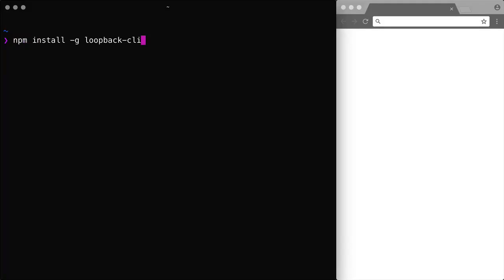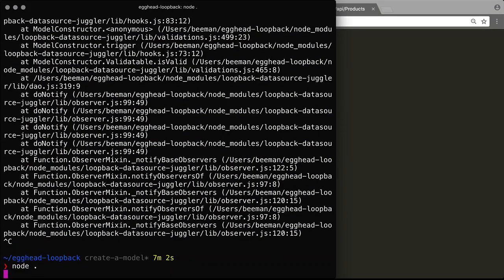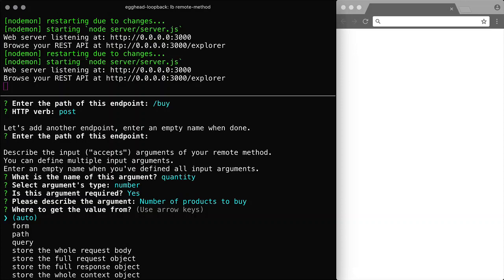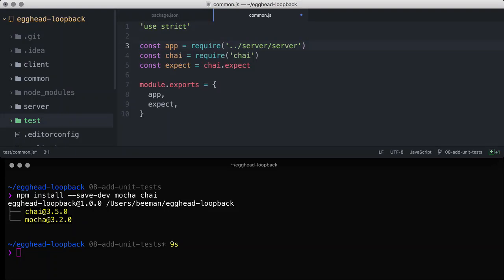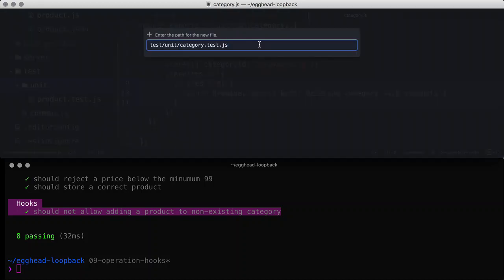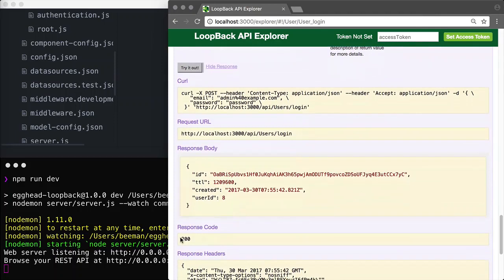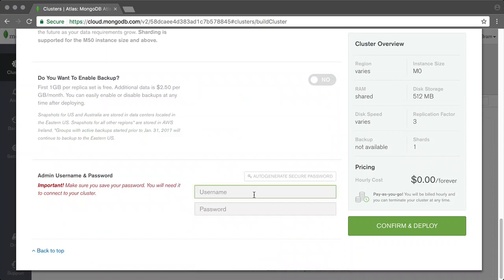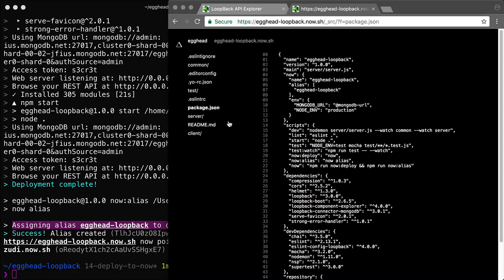build a node js rest api with loopback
00:00 - Initialize a loopback nodejs project through the cli
01:17 - Create a model in loopback
04:18 - Persist inmemory data to a file when developing nodejs loopback apis
05:02 - Setup a development mode in loopback api using nodemon
05:32 - Create a relation between 2 models in loopback
08:32 - Define a remote method on a model in loopback api
10:50 - Add validation rules to a model in loopback api
12:59 - Add unit tests to a loopback api project
16:20 - Add operation hooks to a model in loopback api
18:59 - Configure acls to protect the loopback api
21:59 - Create a bootscript to run code at the start of a loopback api
24:36 - Create a mongodb datasource in loopback
26:20 - Create a free database on mongodb atlas
27:40 - Filter model data in loopback
28:57 - Deploy a loopback api project using nowsh